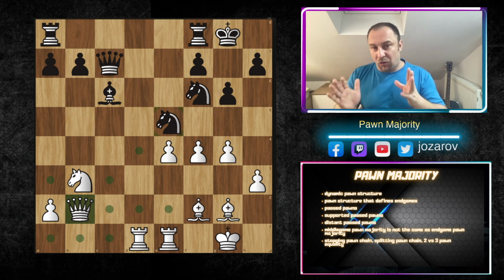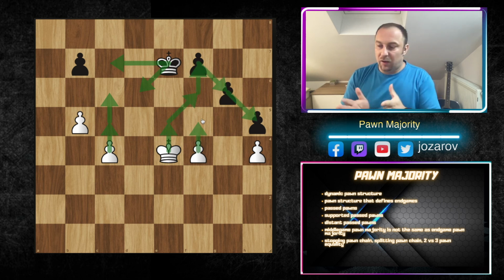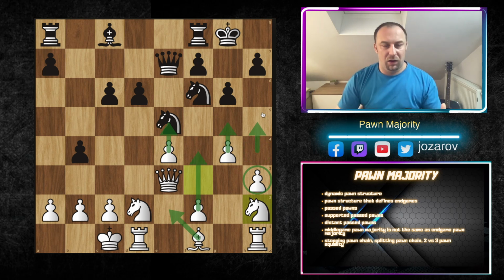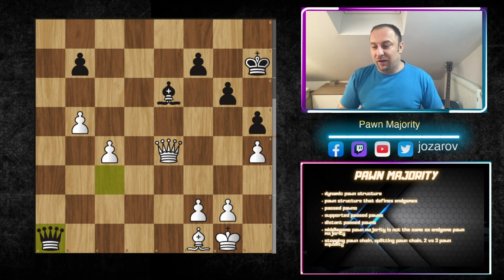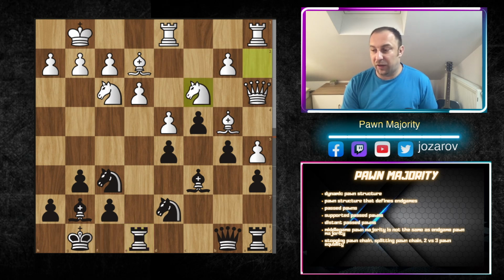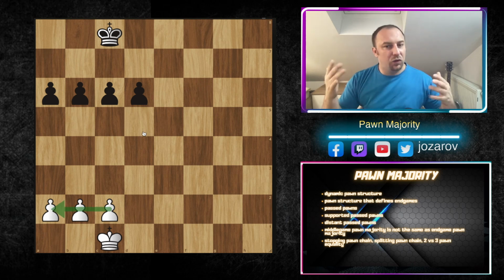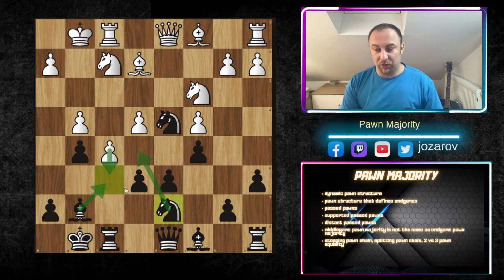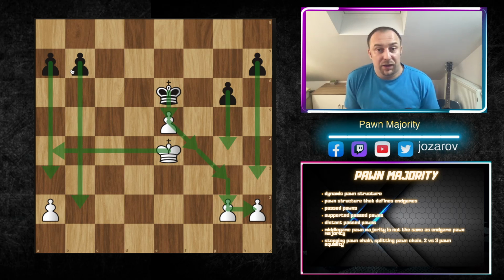Attacking Ideas, Defensive Strategies and Endgame Problems of the Pawn Majority Attack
Pawn majority occurs when one side has more pawns than the other in a given sector of the board. If the pawn majority is not compromised, i.e. if it does not contain doubled or backward pawns, it should eventually create a passed pawn by moving the candidate forward.